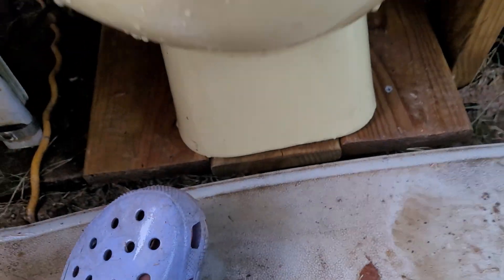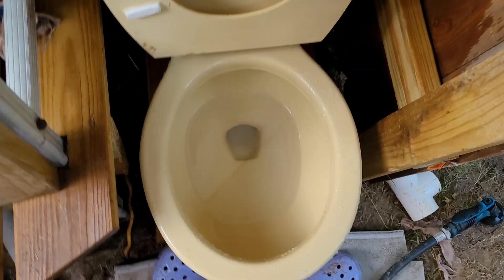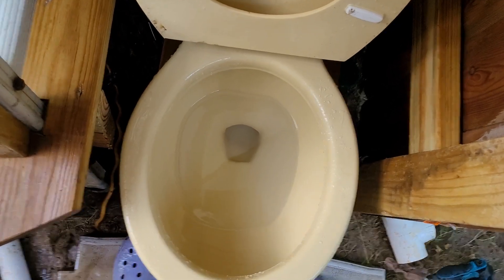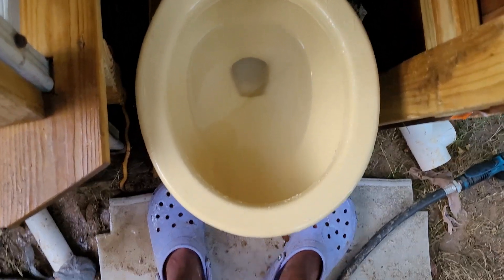1978 Kohler Wellworth waterguard on the new high tank setup!